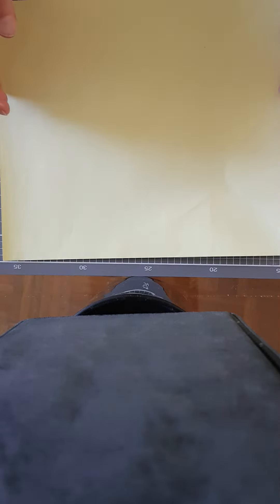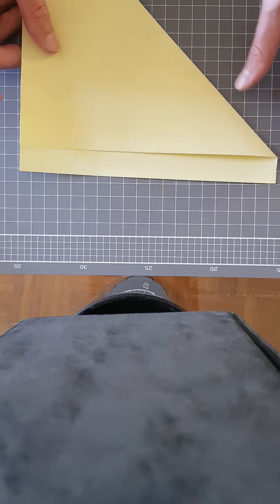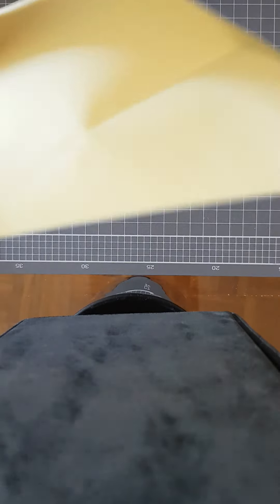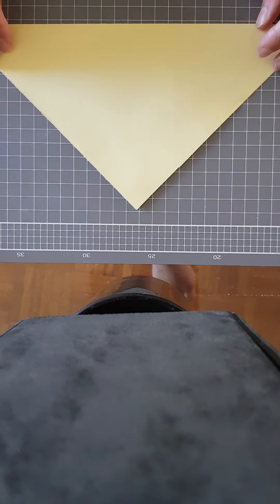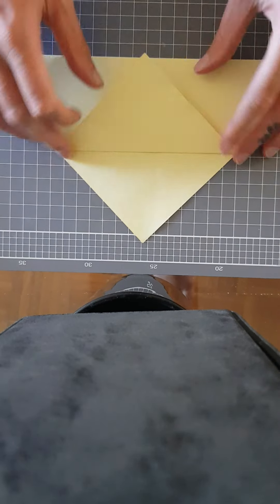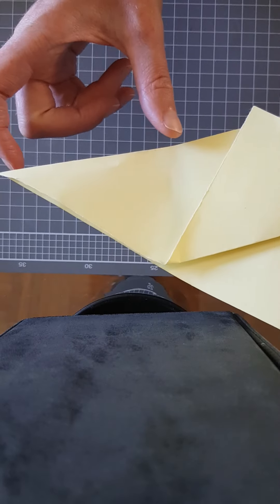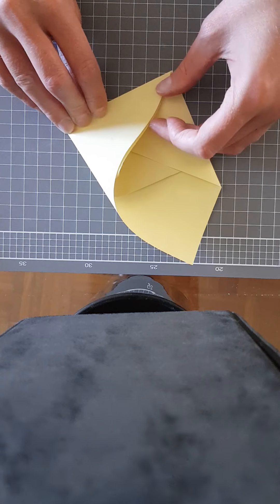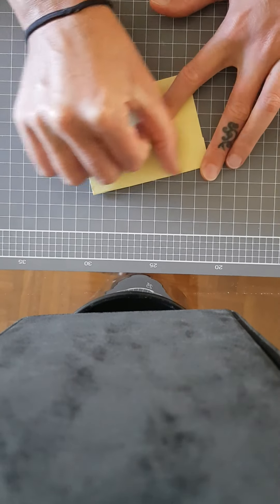tutorial: Origami envelope from rectangle to square paper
How to make a very easy and neat little envelope from a standard a4 sheet of paper (incl how to make a square from rectangular paper)
p.